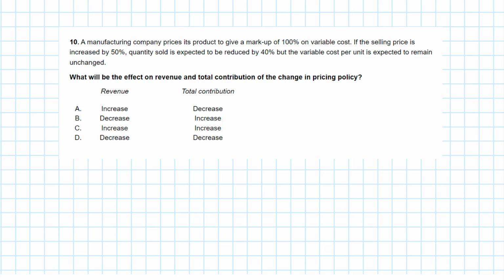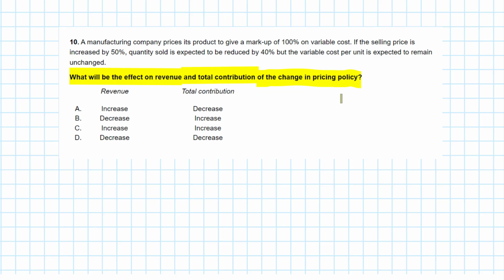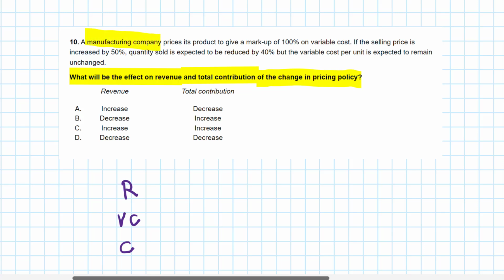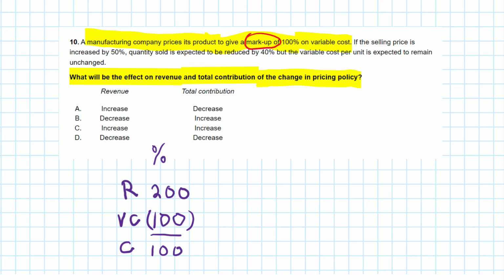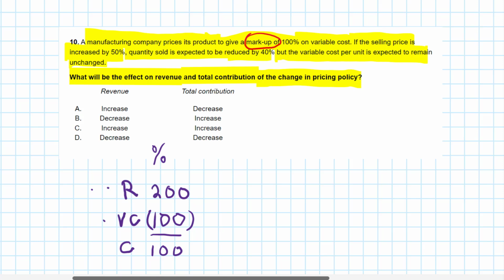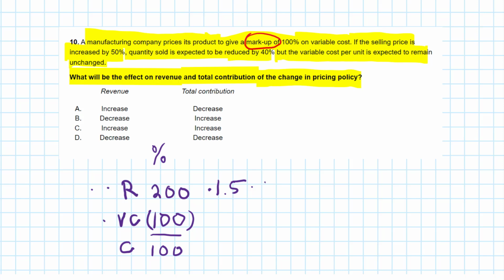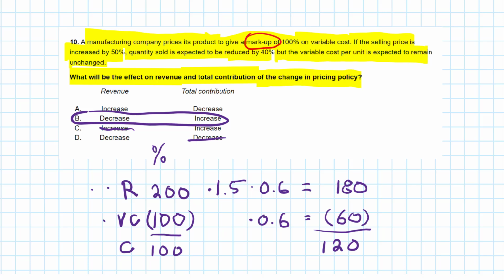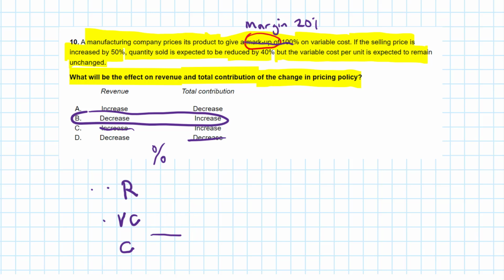Mark up and Margin in the PM exam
This video will help you understand how you might need to use mark up and margin in the PM exam